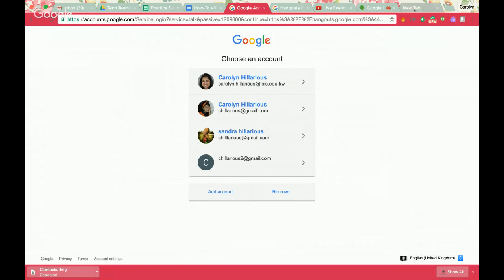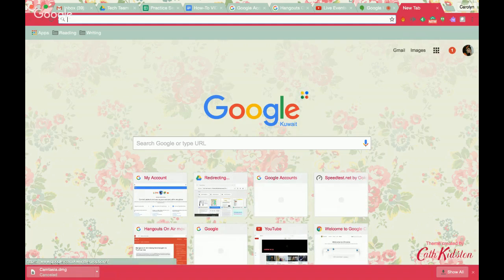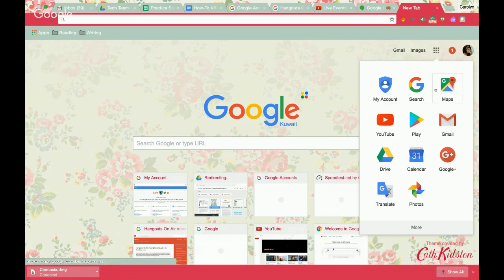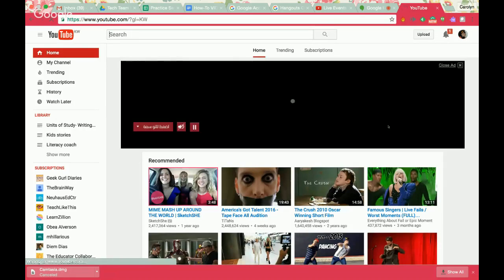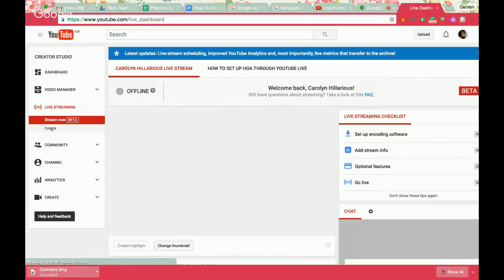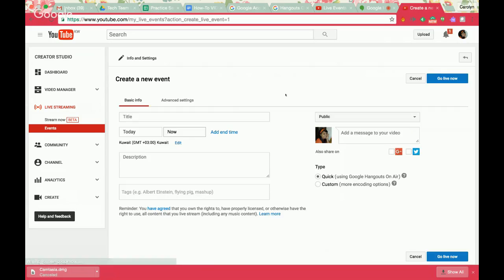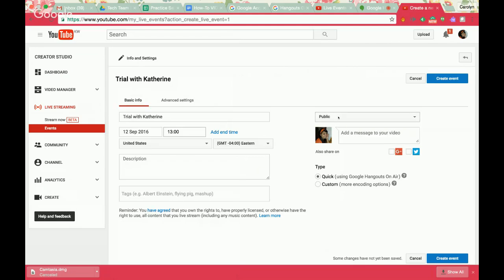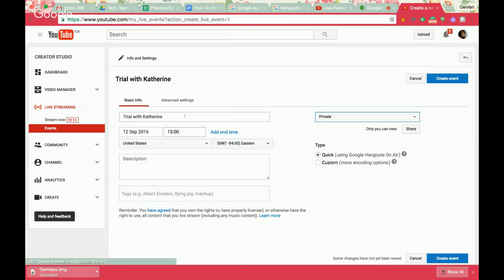How To Set up HOA through Youtube Live